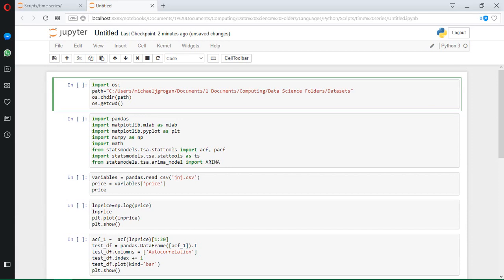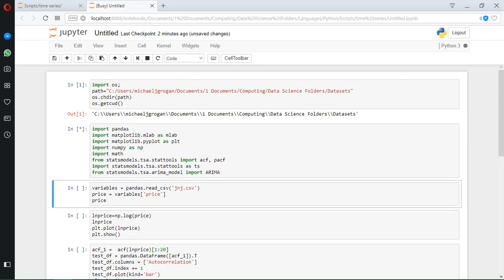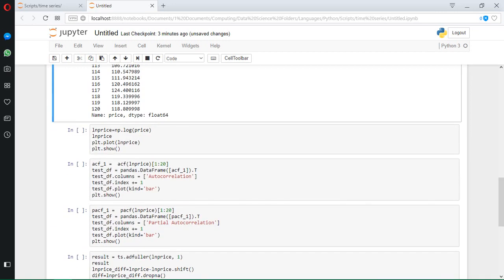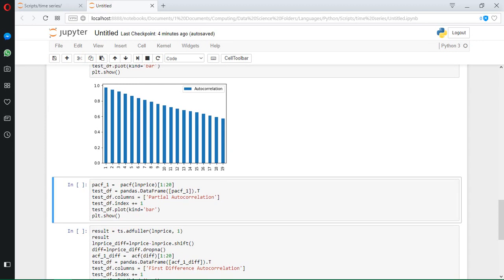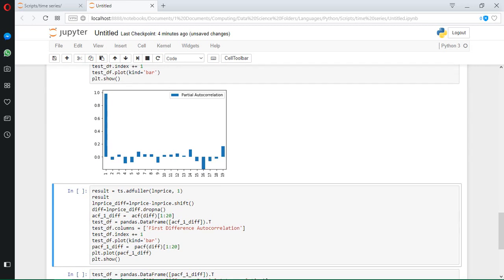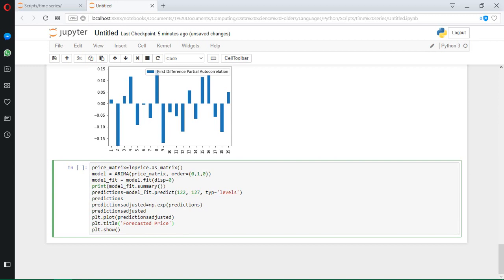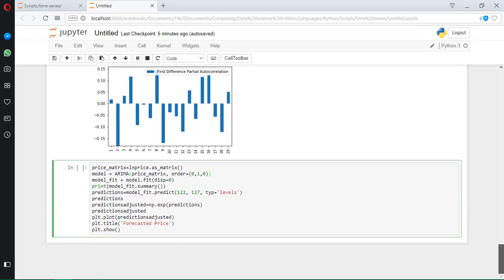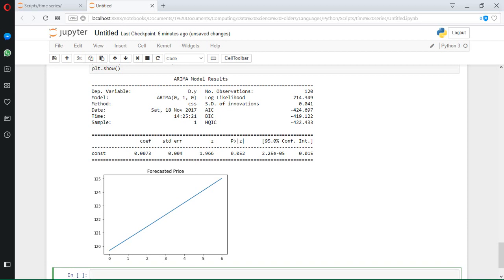ARIMA and Python Stock Price Forecasting using statsmodels YouTube 720p